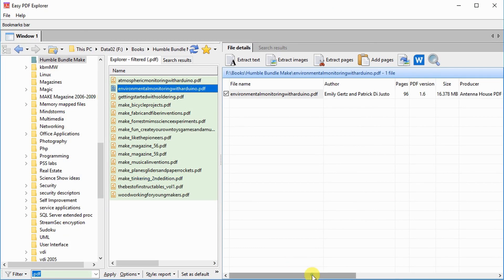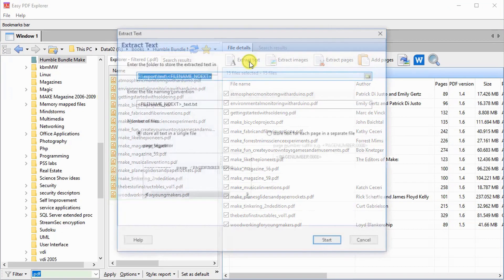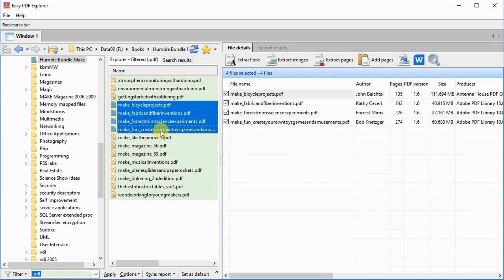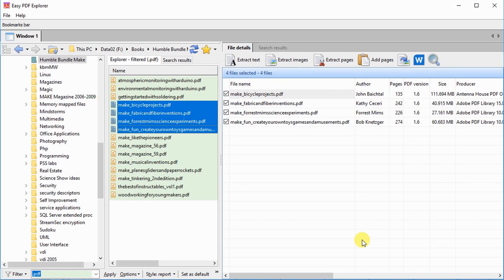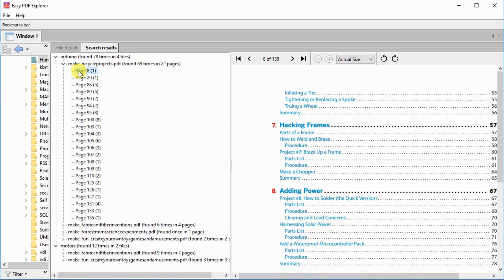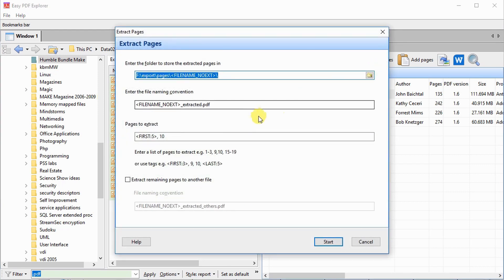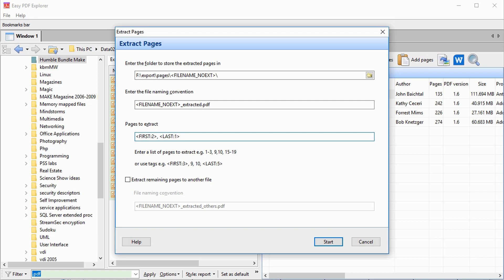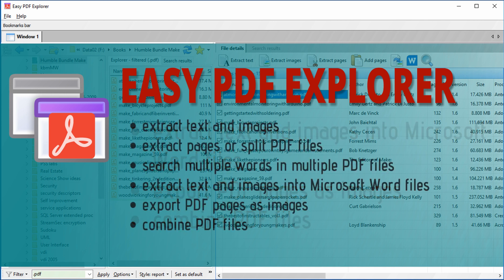Easy PDF Explorer introduction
Easy PDF Explorer - the Windows desktop application to:

- extract text and images from your PDF files
- extract pages or split your PDF files
- search multiple words across multiple PDF files
- extract text and images into Word files
- export PDF pages as images
- combine PDF files

Download a FREE 14-day trial from